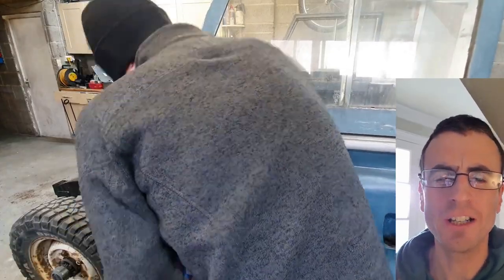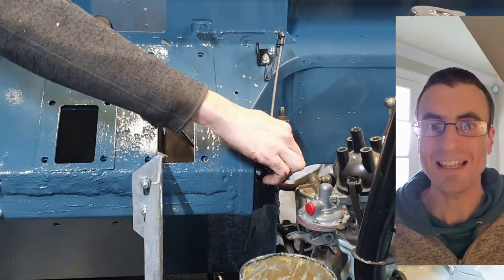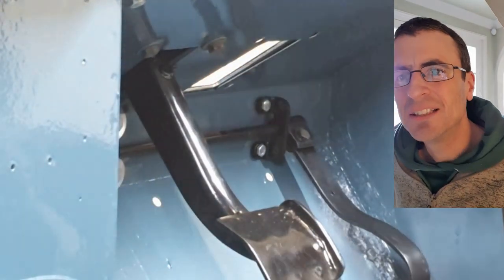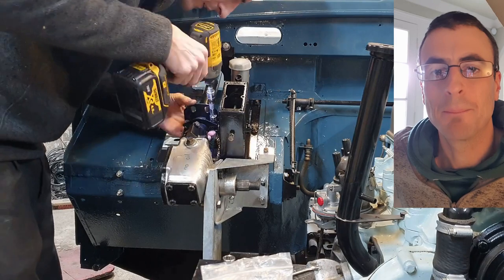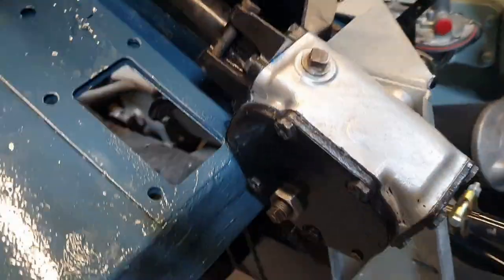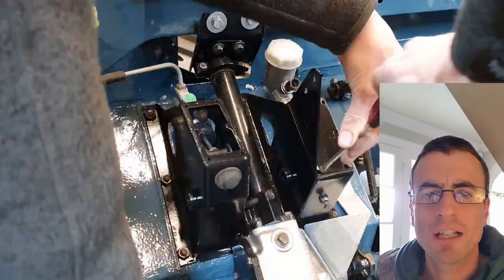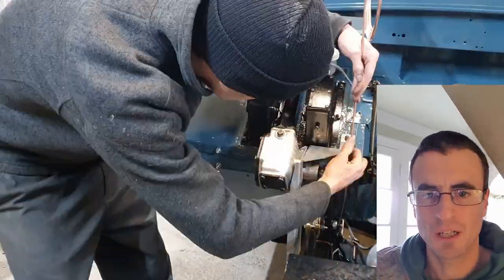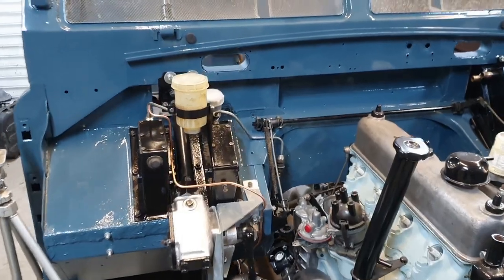Satisfying Final Assembly - lots of parts go back on the bulkhead - 30 Land Rover Series 3 Project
In this video I assemble and refit the accelerator pedal and linkage, the clutch pedal, master cylinder, hose and reservoir, the brake pedal box, master cylinder, hose and reservoir, the fan and motor, the heater box, and finally the steering column, steering box and get all the steering linkages fitted.